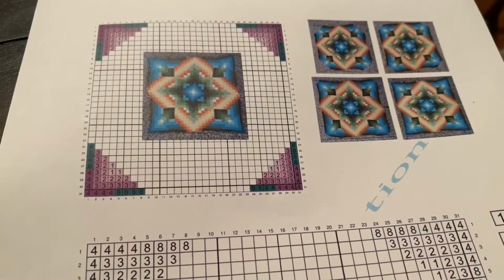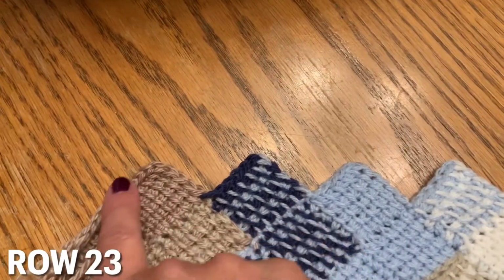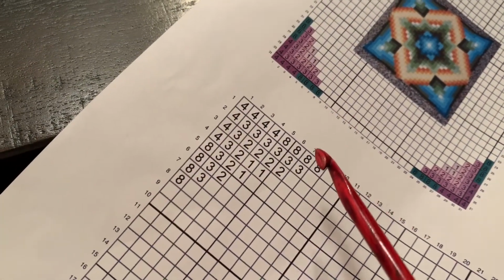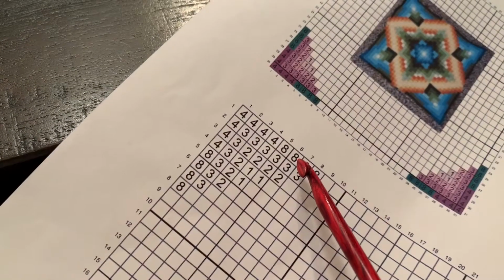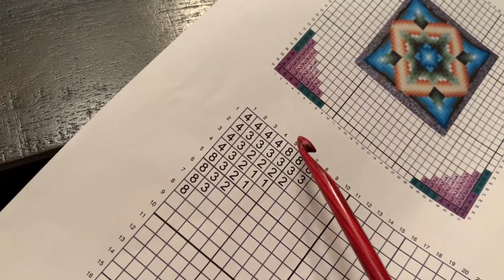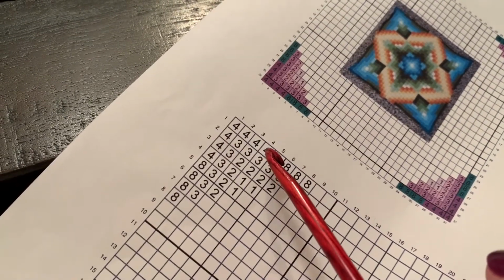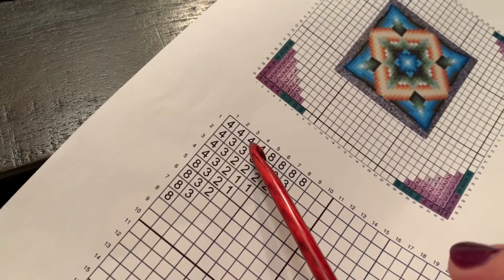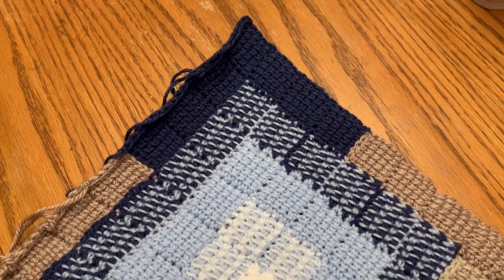Meadow Star Part 6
By Muis Creations
Hosted by CAL Crochet Along